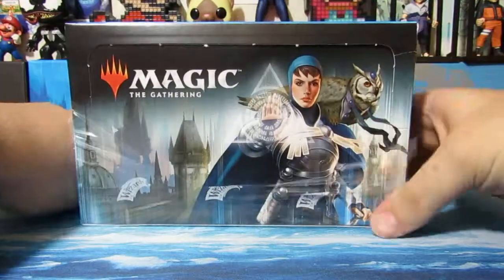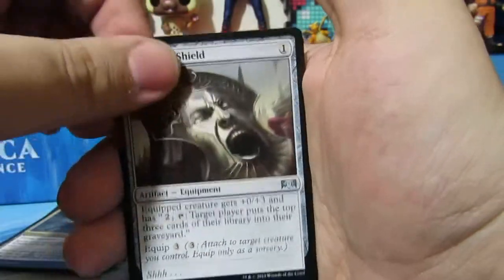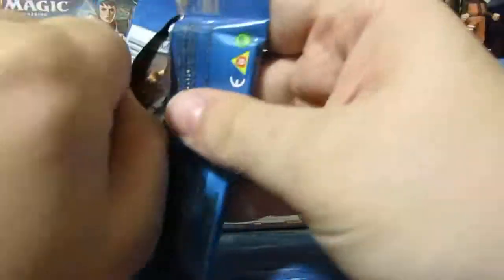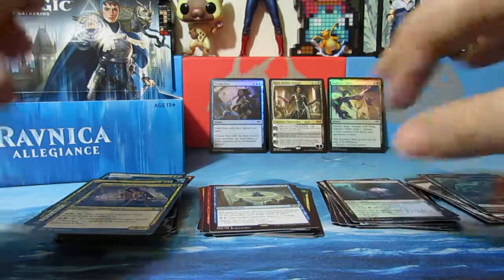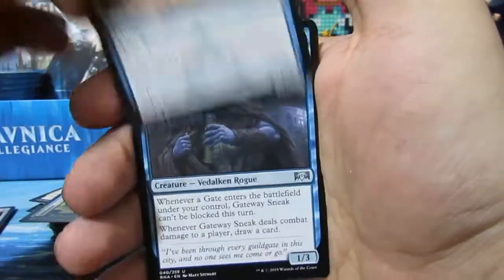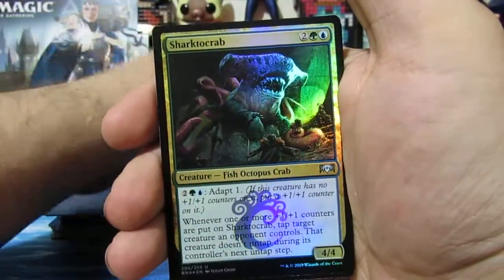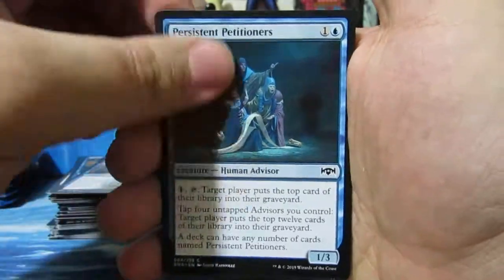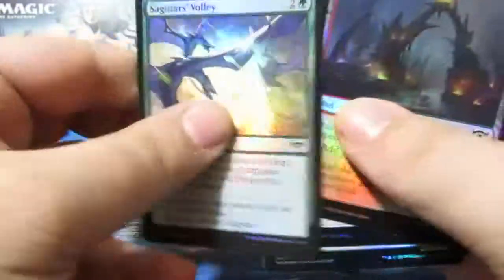Ravnica Allegiance Booster Box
Chris and Mike open a Ravnica Allegiance Booster Box.